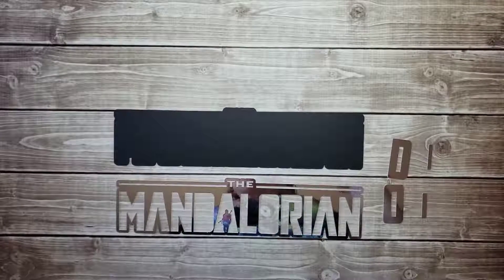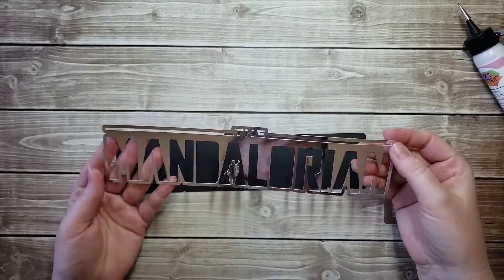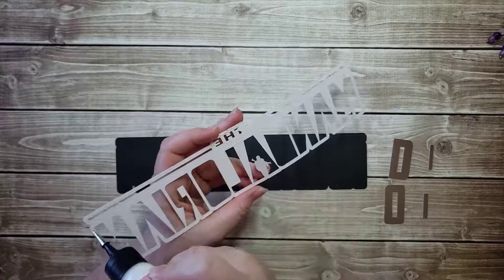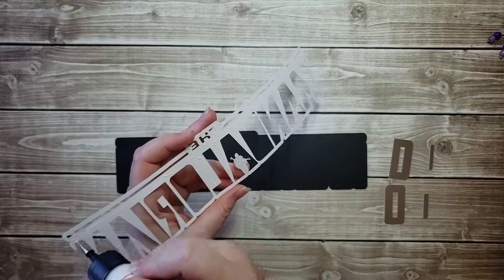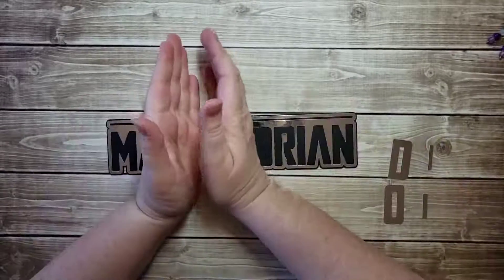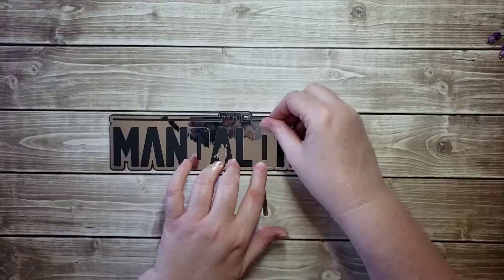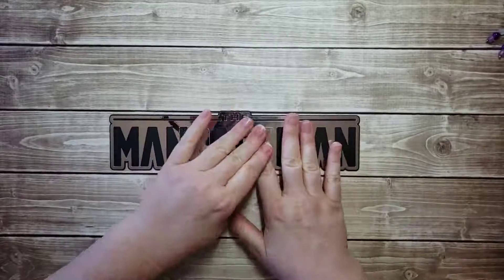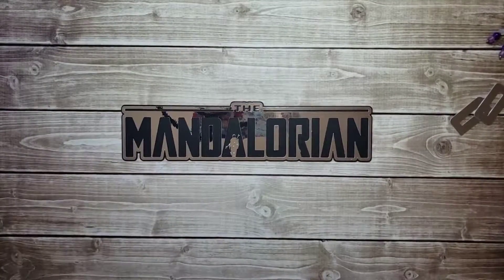Paper Piecing The Mandalorian TITLE How-To Video for Mandalorian Page Kit #102 from Katie's World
This video is a How-To Paper Piecing from Page Kit #102!
Please click the link below to purchase the Page Kit!

To get updates on upcoming projects and current events at Katie's World, please sign up for our email list, send in your request to katiesworldca [!at] gmail.com! :)

COPPA COMPLIANCE - This channel and all videos presented on this channel are not intended to target minors. Katie's World and/or its owners do not collect information from minors and expressly deny permission to any third party seeking to collect information from minors on behalf of Katie's World. Further, we deny any liability or responsibility for Youtube.com's practices and policies regarding data collection from this channel and the videos that exist on this channel and how said data may be used by YouTube.com, its subsidiaries, or any other affiliated third party.